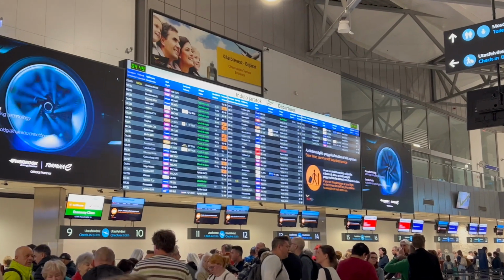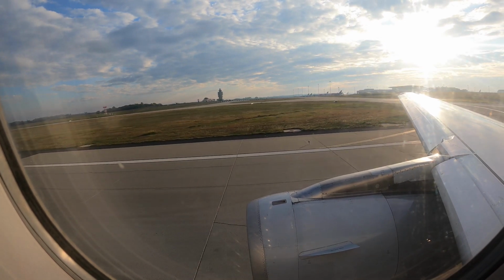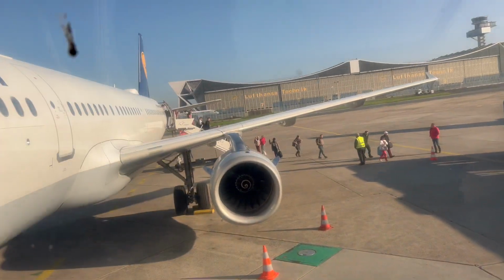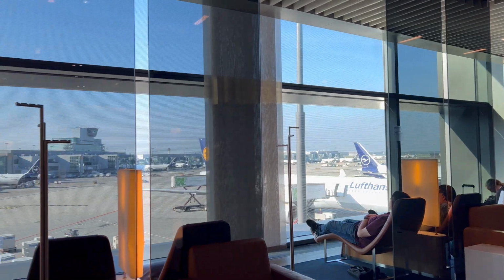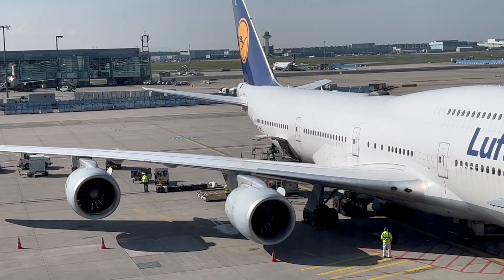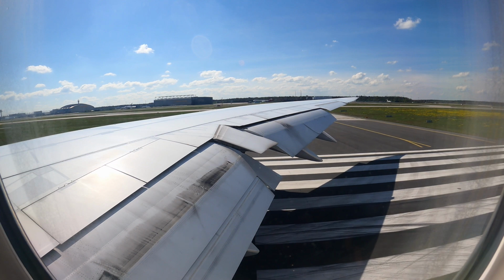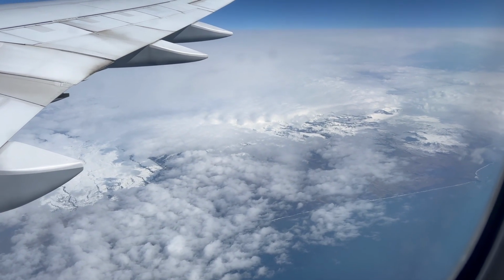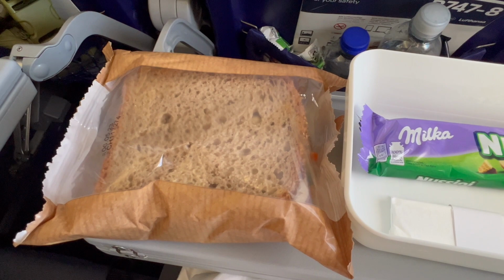Trip Report | Lufthansa Economy | Budapest (BUD) - Los Angeles (LAX) via Frankfurt (FRA) | B747-8i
Trip report from Budapest (BUD) to Los Angeles (LAX) via Frankfurt (FRA) in Lufthansa Economy.

LH456 from FRA-LAX was operated on a Boeing 747-8i (B748, B747-830) and the reg. no. is D-ABYL a 2014 build.

LH1343 from BUD-FRA was operated on an Airbus A321-200 (A321-231, A321) and the reg. no. is D-AISO a 2008 build.

The flight from FRA-LAX was 10hr45min and the flight from BUD-FRA was 1hr25min. The seats were 29K and 12F. The trip occurred in April 2023.